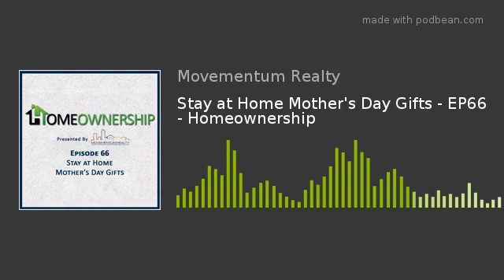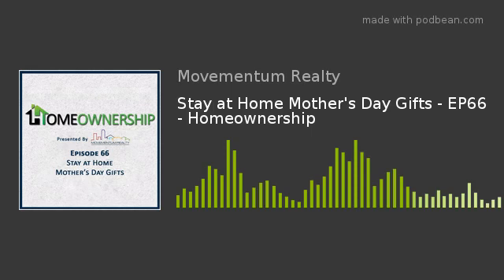Stay at Home Mother's Day Gifts - EP66 - Homeownership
Stay at Home Mother's Day Gifts. Mother's Day is fast approaching and with the world staying inside to stay safe from COVID-19, you might be wondering what you will be getting your mother. In this episode we go over a few great ideas for gifts that you can either order for your mother or do to help her out. No matter what you do or get for your mother she will always know that you put some thought into it and made her feel special. Happy Mother's Day to all you mothers, stay safe.